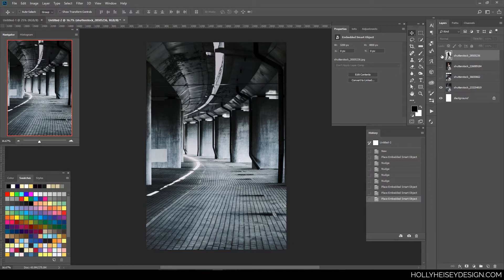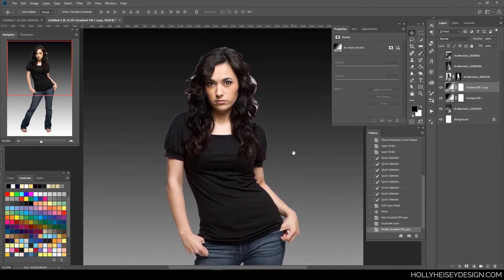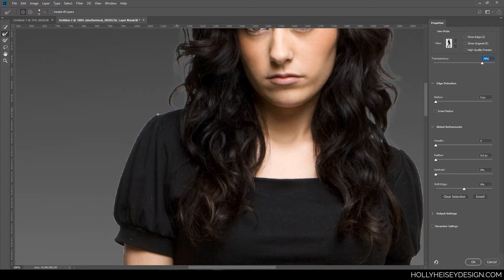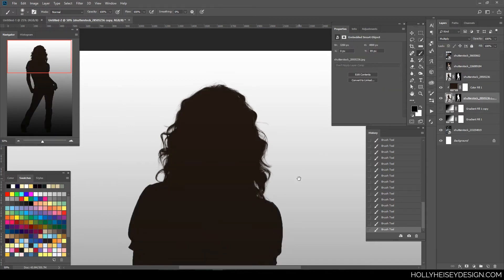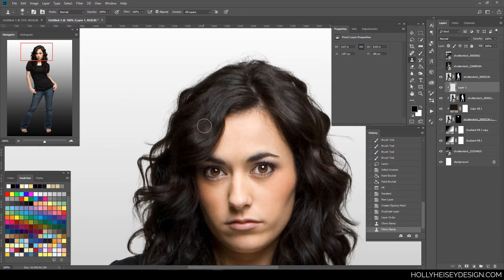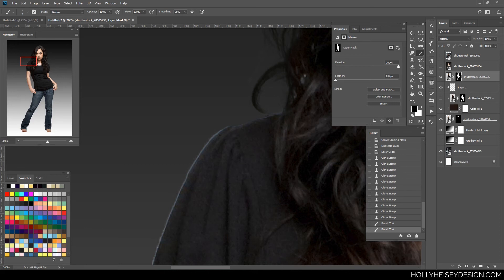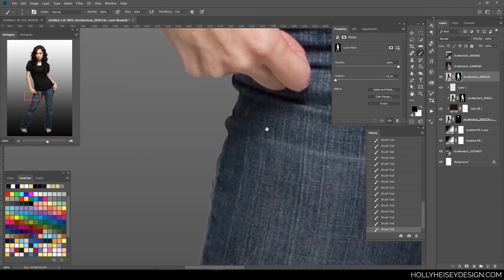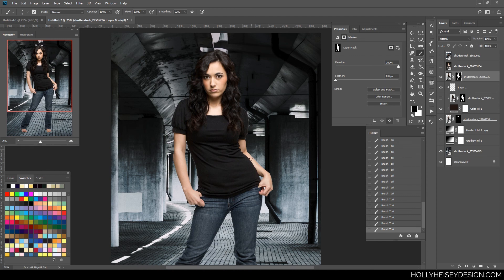Book Cover Design - Selection Tutorial Part 1: Quick Select in Photoshop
Part one of a three part tutorial on how to select and mask models and hair in Photoshop, especially for use in book covers.

I've gained a lot of knowledge over the years in making book covers and interior art for New York Times and USA Today bestselling authors, as well as clients like The Magazine of Fantasy & Science Fiction, Evolved Publishing, and SciFutures, to name a few. It's my aim to give that knowledge back to the growing author and designer community with tutorials.